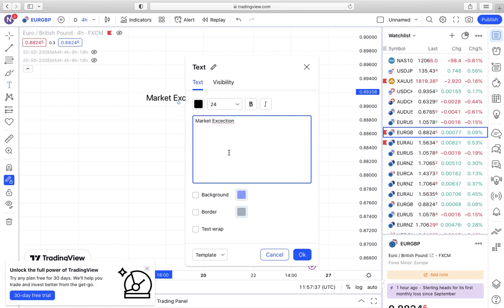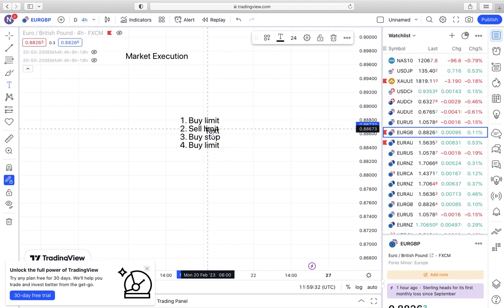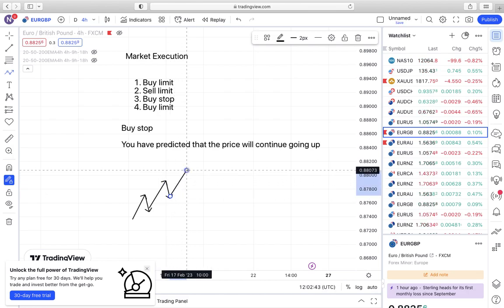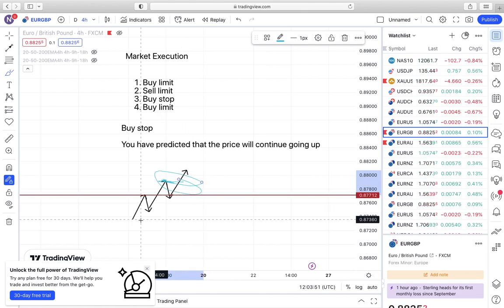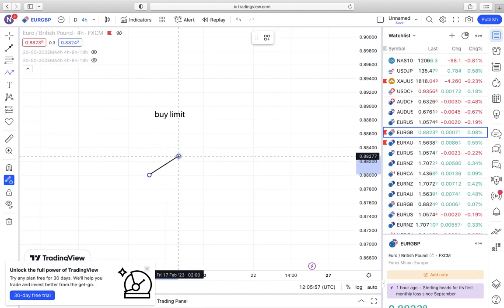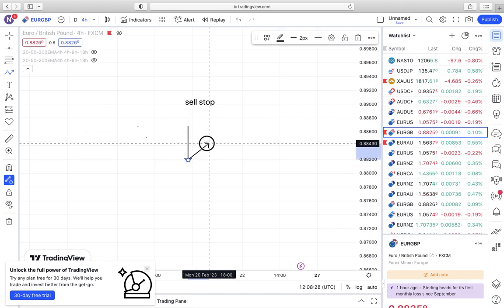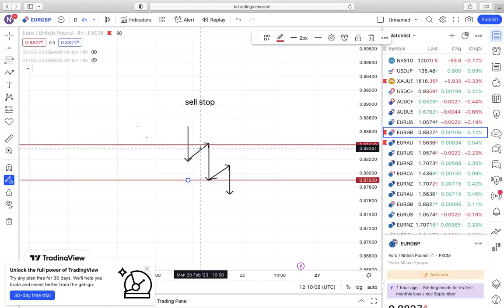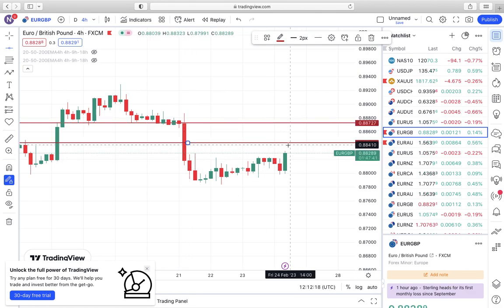How to set up a buy stop, sell stop, buy limit and sell limit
How to create a buy stop, sell stop, buy limit and sell limit in forex trading market